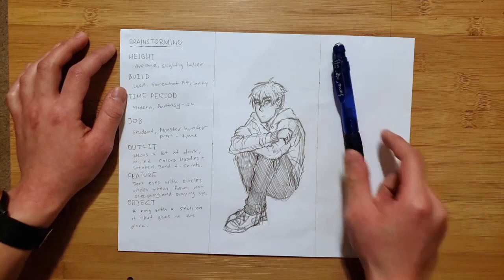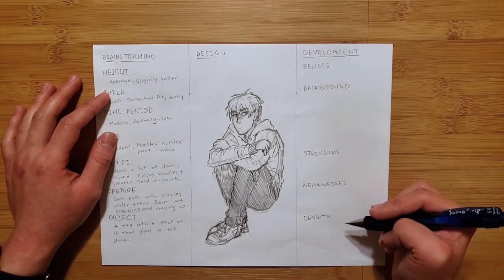Character Design Tutorial (pre-teen/teen)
A simple tutorial for creating and designing your own characters!

All the supplies you'll need to create your own characters are:
1. Blank Paper
2. Pen and/or Pencil

Here are other videos to help get you started on your character design: